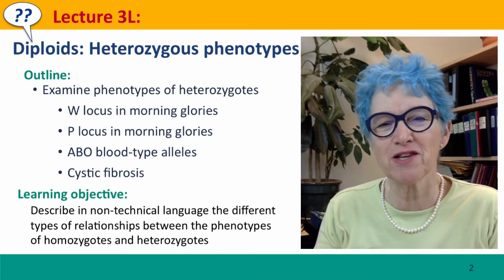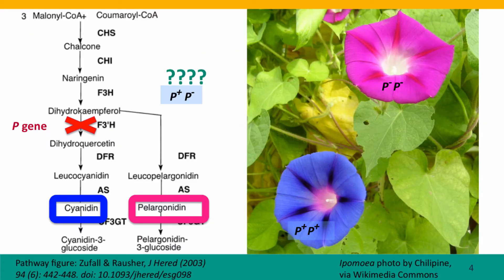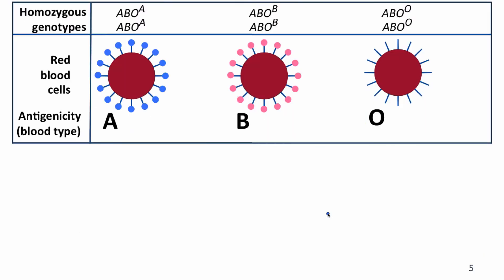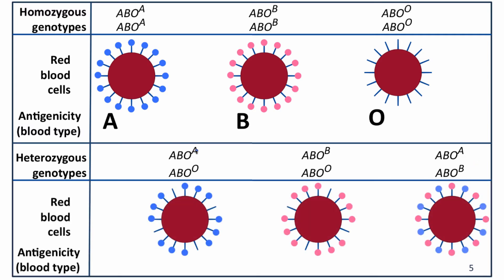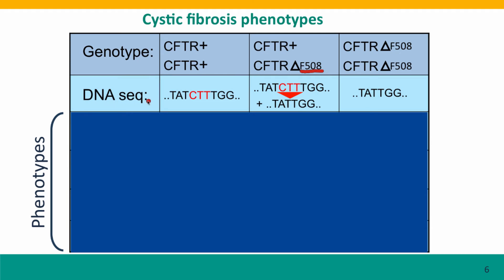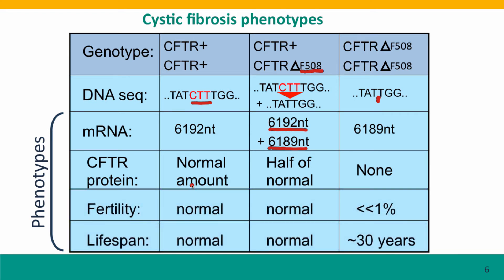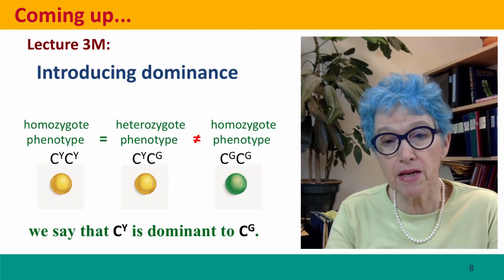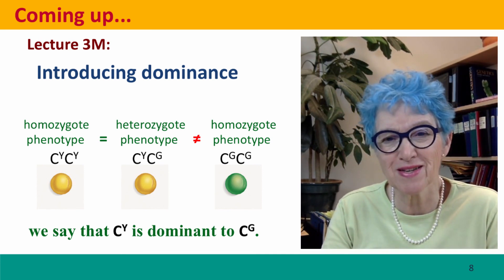3L - Diploids: Heterozygous phenotypes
3L.mp4 This is lecture 3L of the free online course Useful Genetics Part 1.  All of the lectures are on YouTube in the Useful Genetics library.